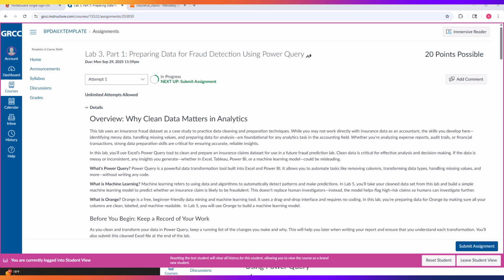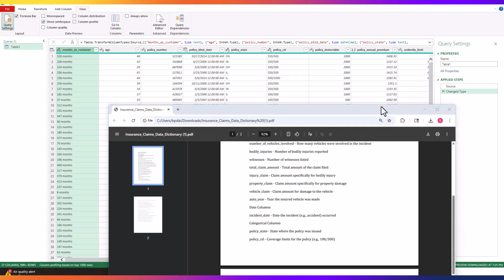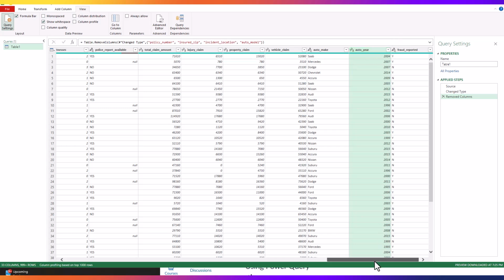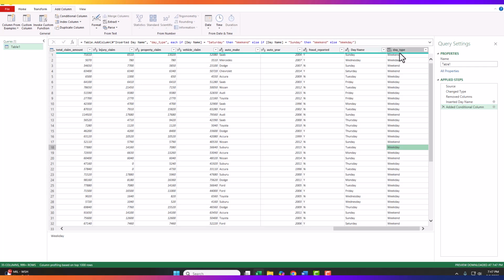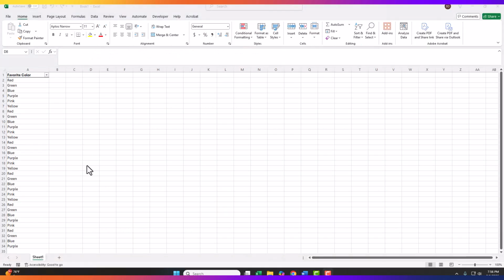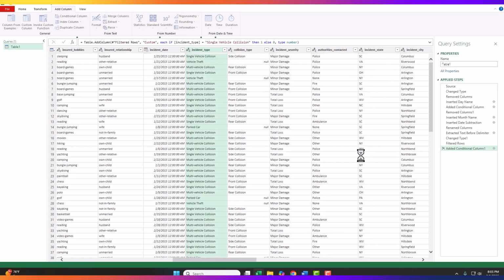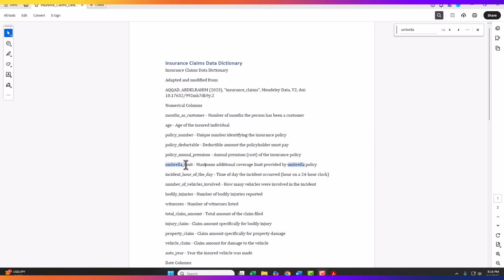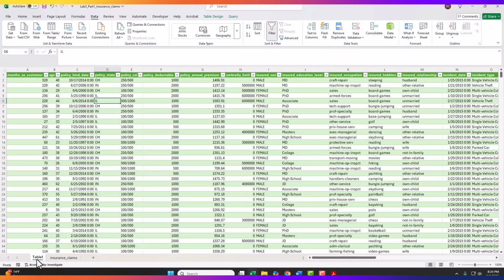BA261 - Lab 3, Part 1: Guided Exploration - Preparing Data for Fraud Detection Using Power Query